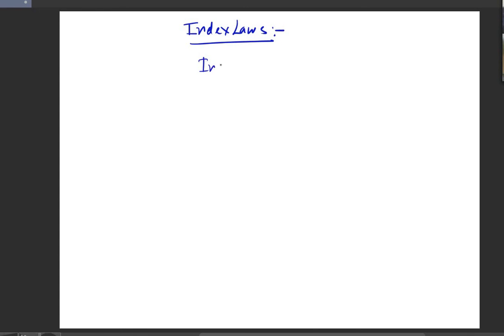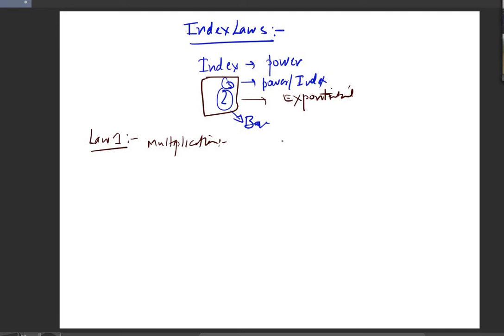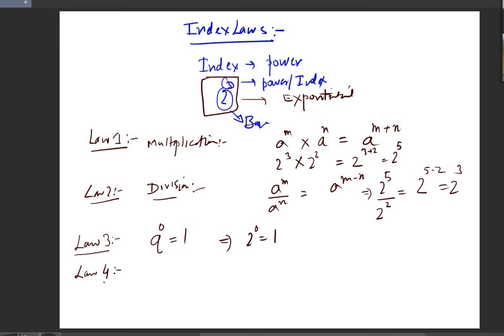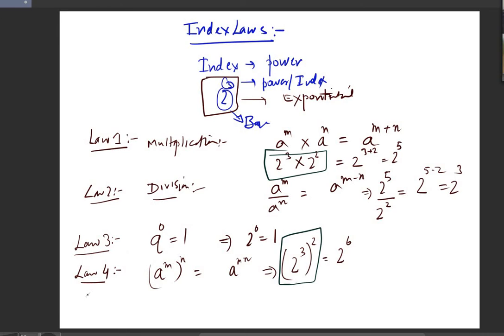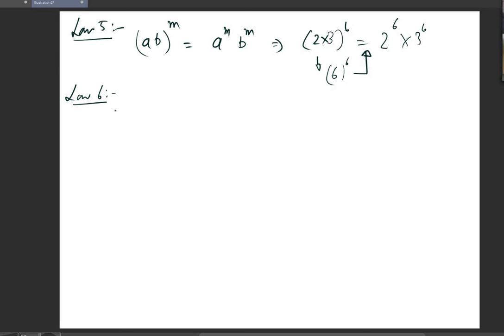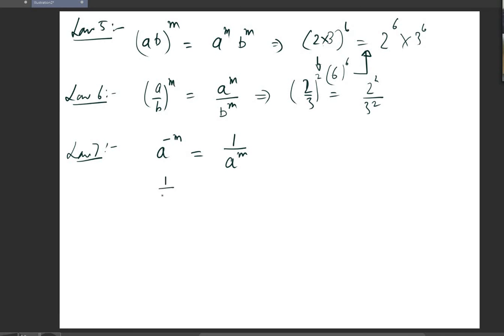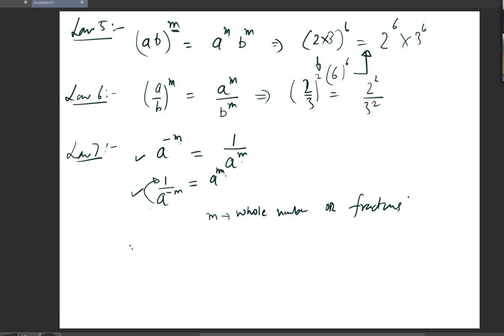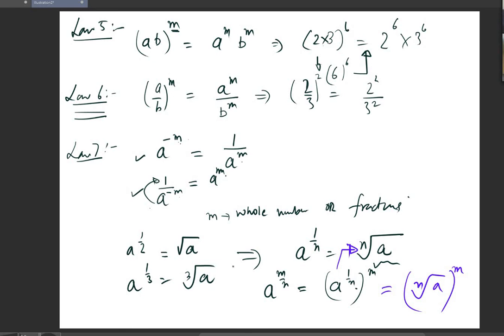Laws of Indices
This video explains in detail about laws of indices including rational indices.